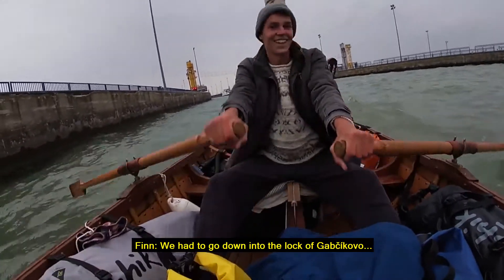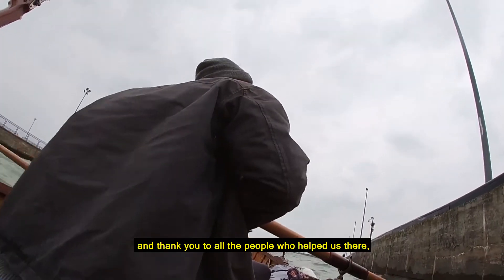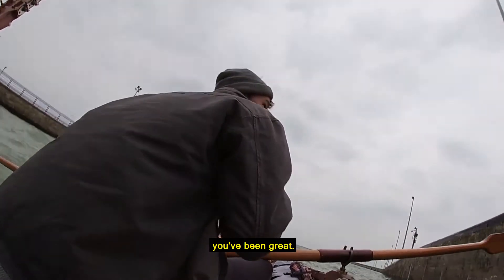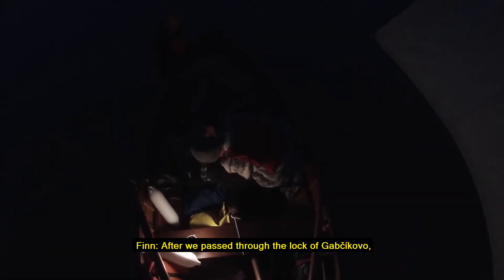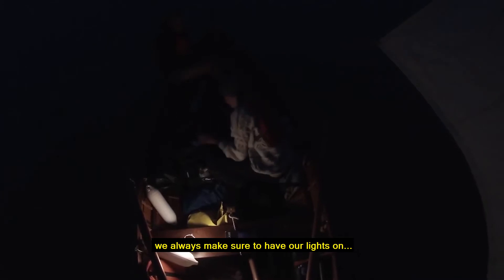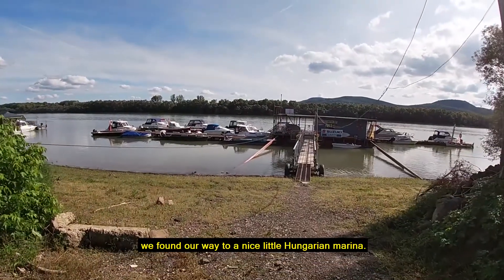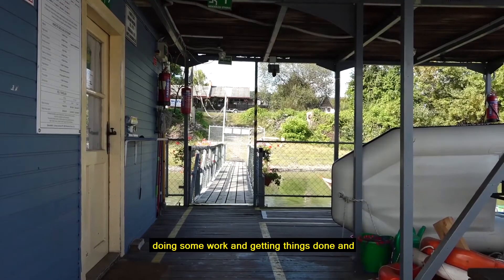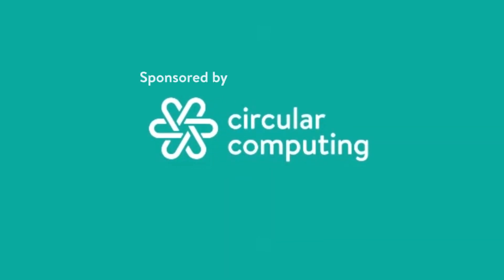Row 2 Russia - Lock of Gabčíkovo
Trouble in a lock leads the team to make a quick decision

Circular Computing™
Because IT shouldn't cost the earth.